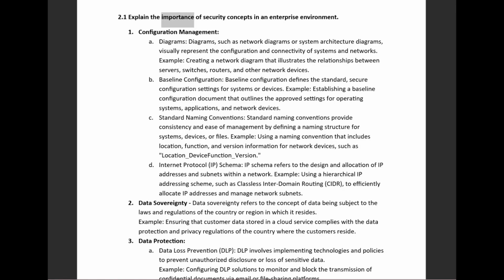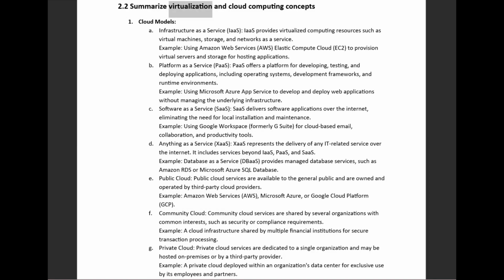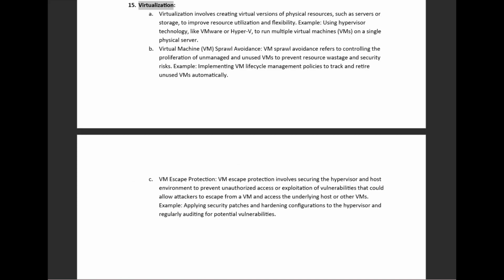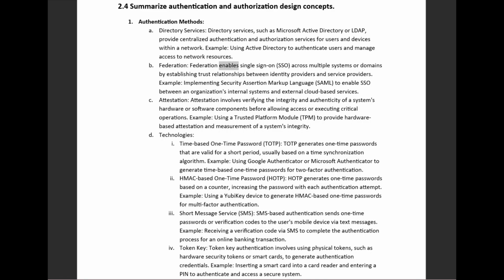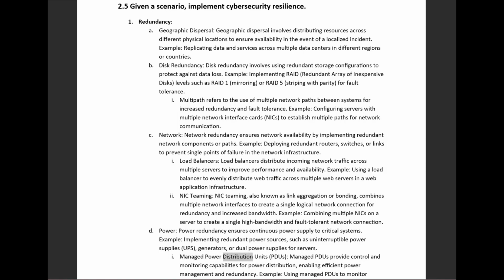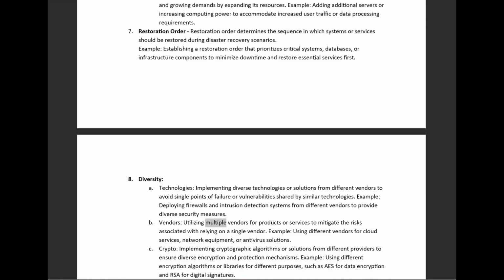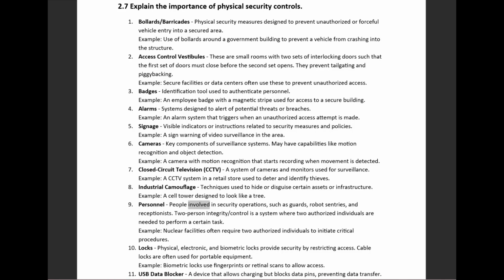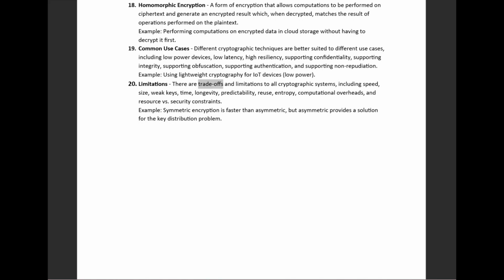CompTIA Security+Certification Exam Objectives - 2.0 Architecture and Design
2.1 Explain the importance of security concepts
in an enterprise environment.
2.2 Summarize virtualization and cloud computing concepts.
2.3 Summarize secure application development,
deployment, and automation concepts.
2.4 Summarize authentication and authorization design concepts.
2.5 Given a scenario, implement cybersecurity resilience.
2.6 Explain the security implications of embedded and specialized systems.
2.7 Explain the importance of physical security controls.
2.8 Summarize the basics of cryptographic concepts.